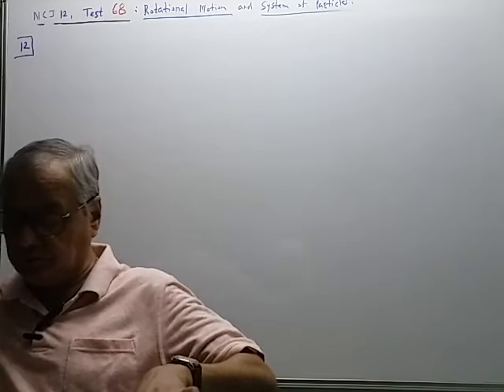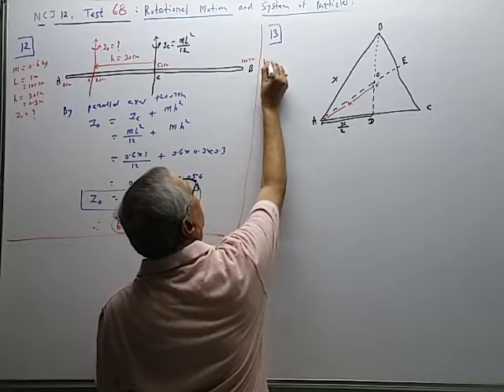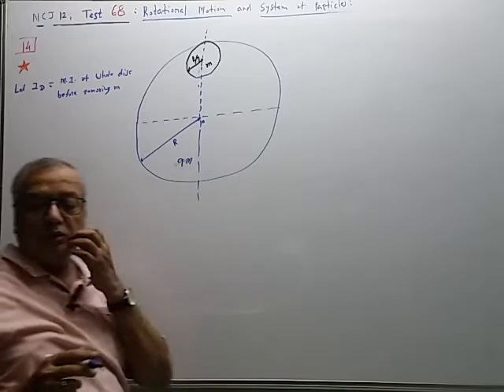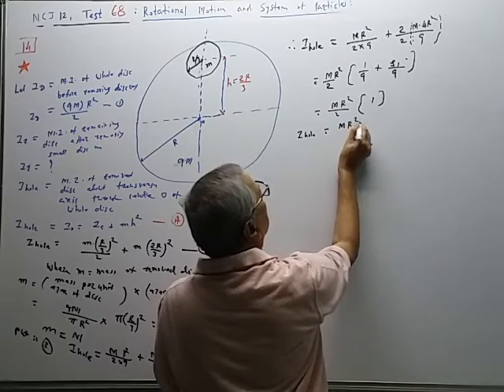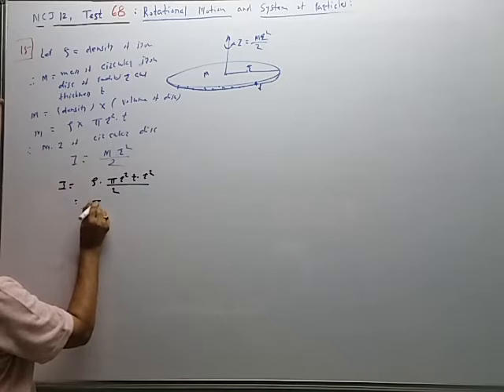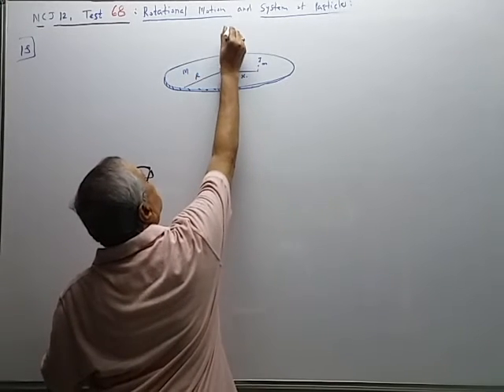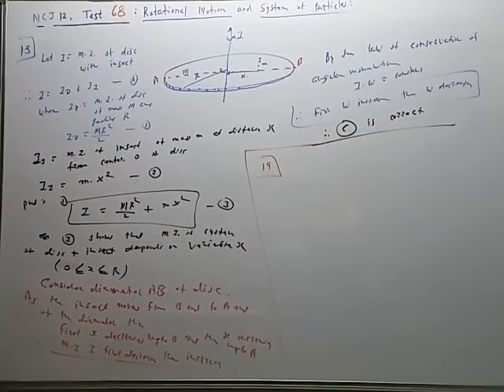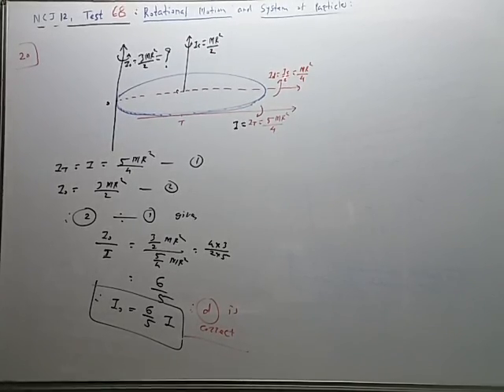NCJ 02: Rotational Motion.L-03,Centre of mass & C.G,test 68.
Q.12 to Q.20( except 17).